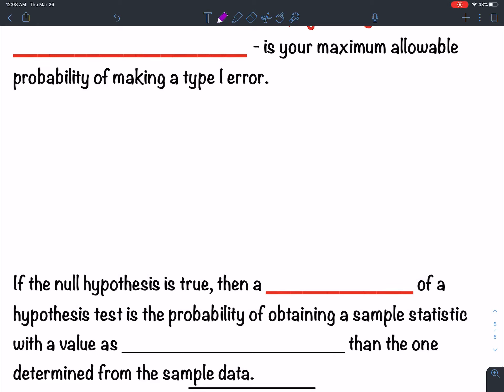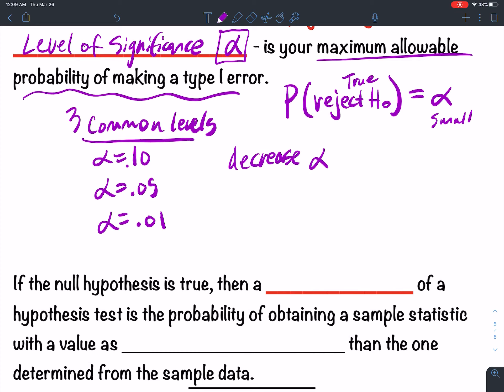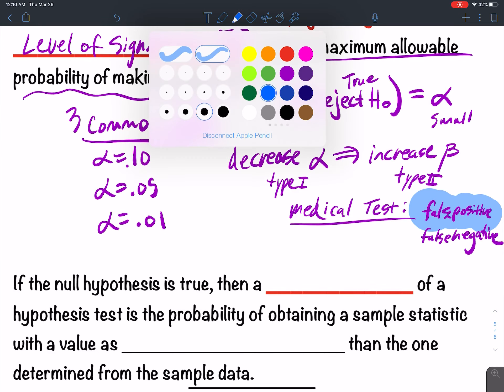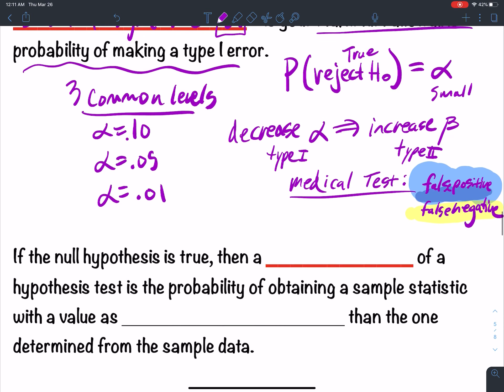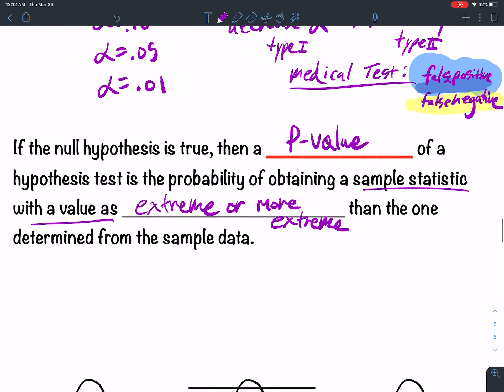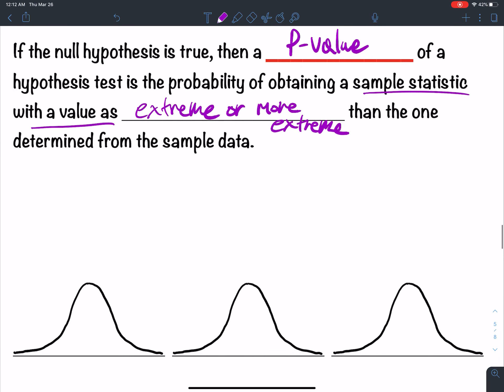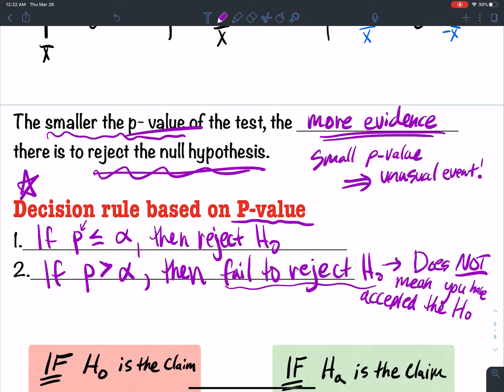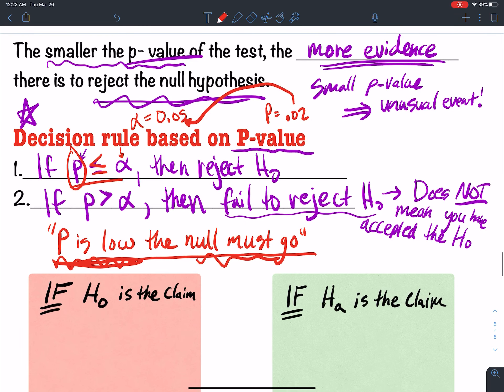7.1 level of significance, decision rule based on p-value, left/right/two tailed tests